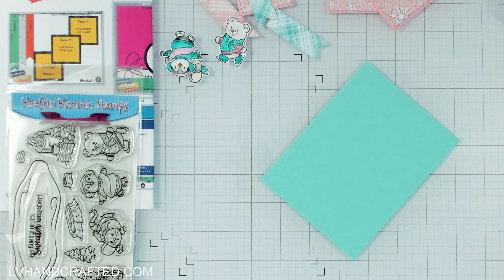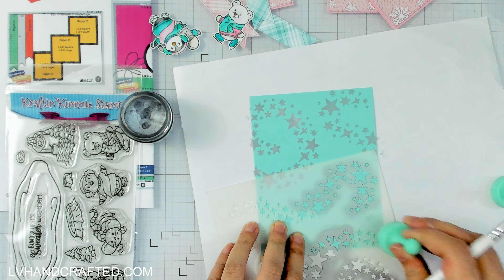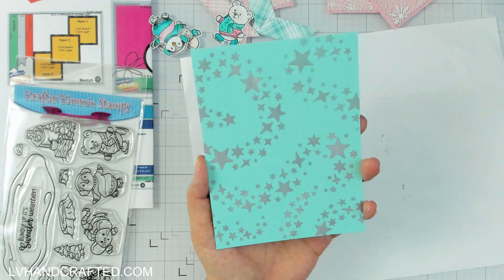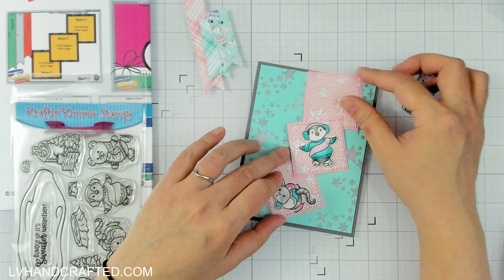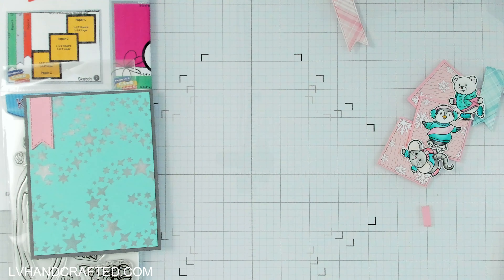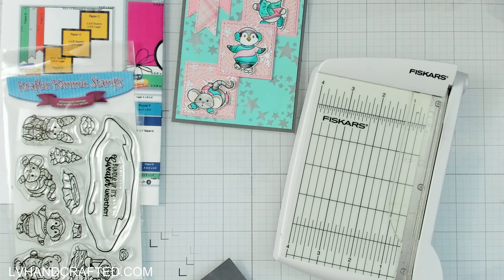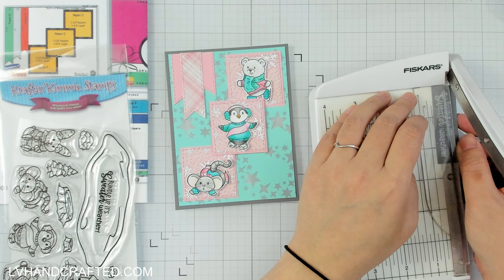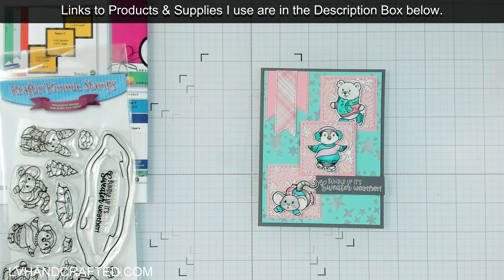KendrasCardChallenge16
"Thank you so much for joining our KCC16 Collaboration Hop featuring Super Sponsor - @kraftinkimmiestamps6217 ! Our team will be showcasing some of their amazing products with Kendra’s Card Challenge!!